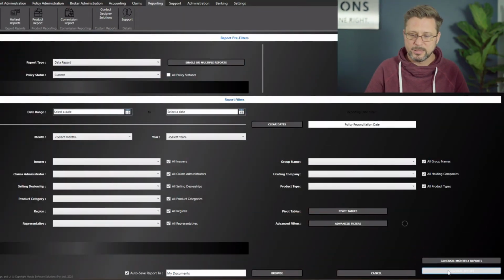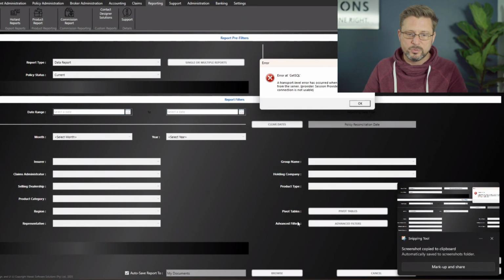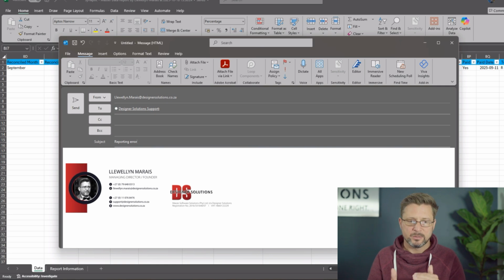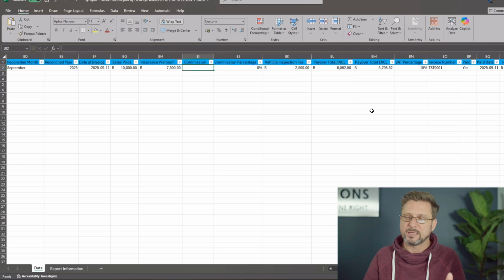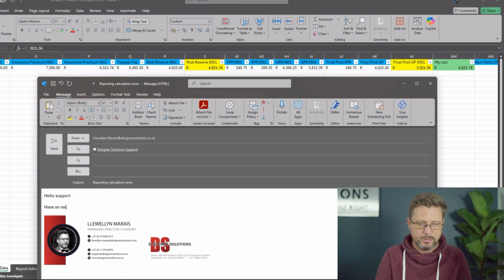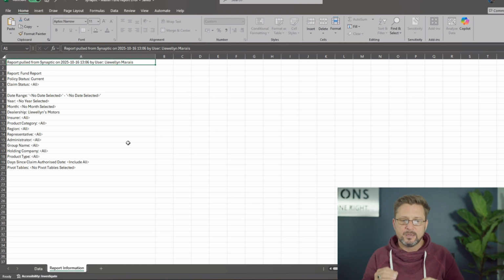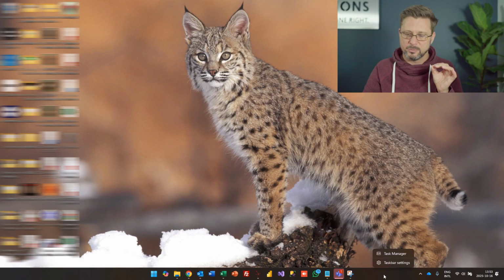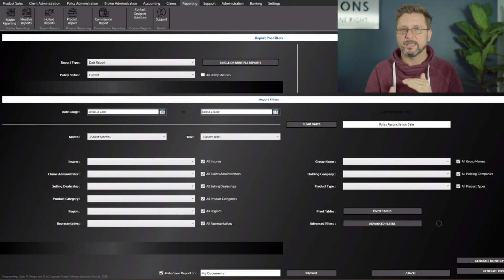How to correctly request support - Helpful hints to make both our lives easier!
Quick video explaining the do's and don'ts of requesting support, and the types of documentation that you will need to administer. We request that all users take note of the contents.